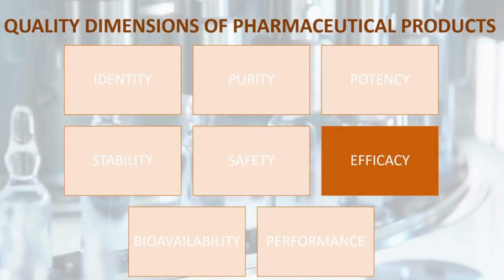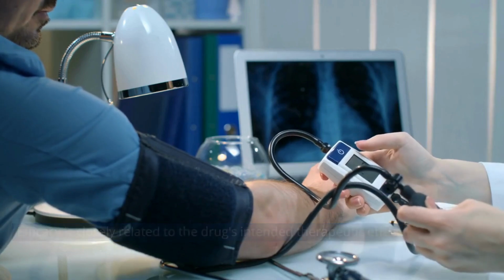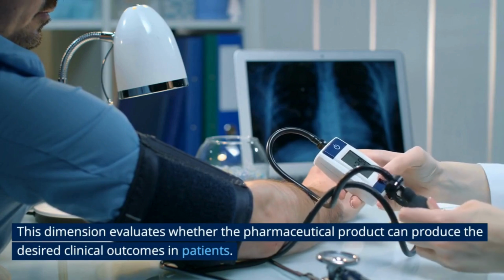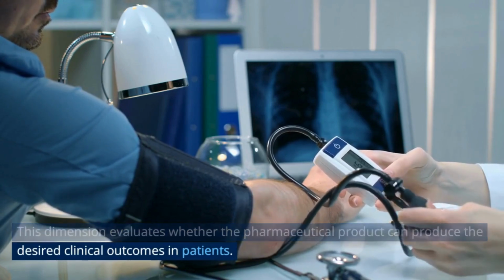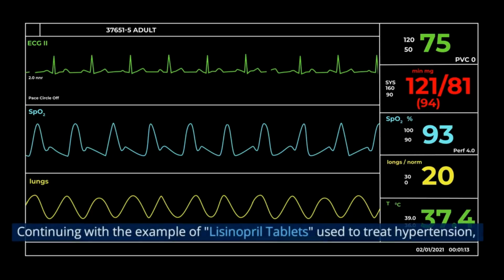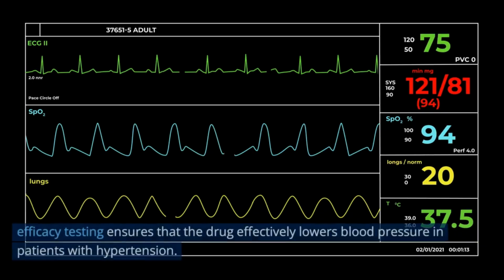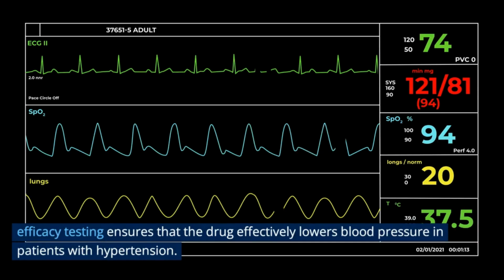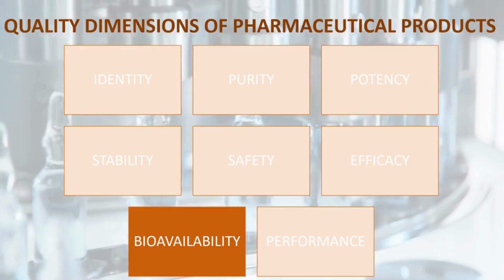Uncovering Secrets: 8 Dimensions of Quality of Pharmaceutical Products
Discover the 8 dimensions of quality of pharmaceutical products in this video. Learn the secrets to ensuring quality in the pharmaceutical industry.